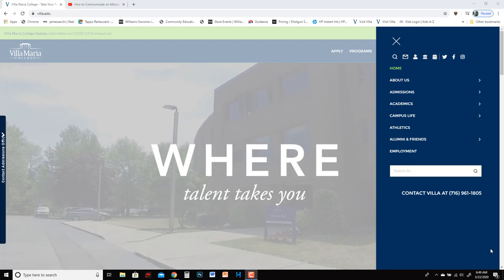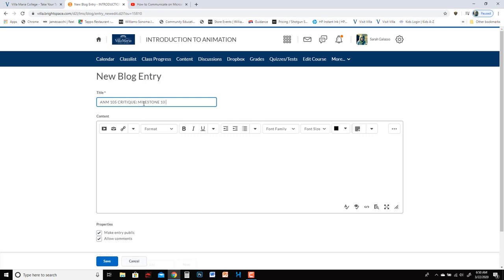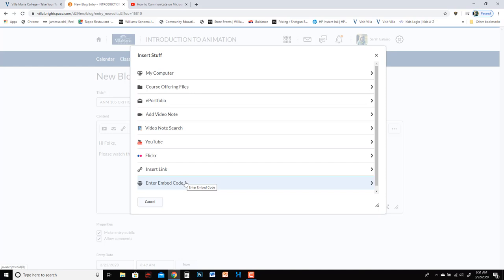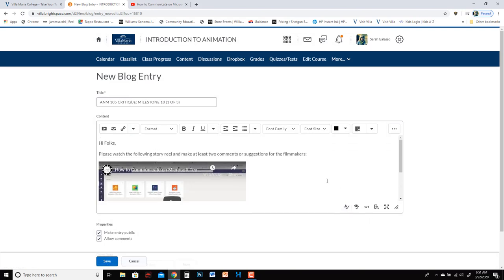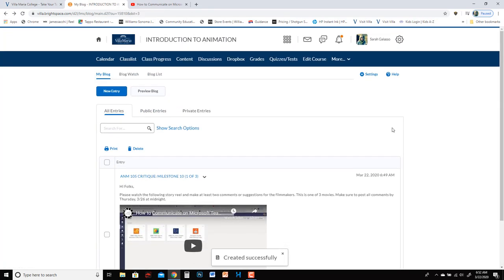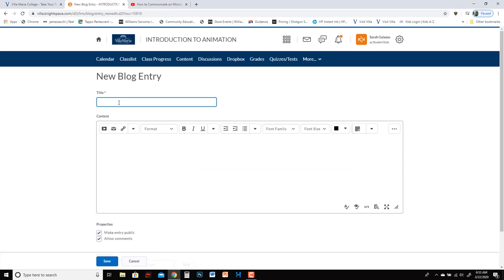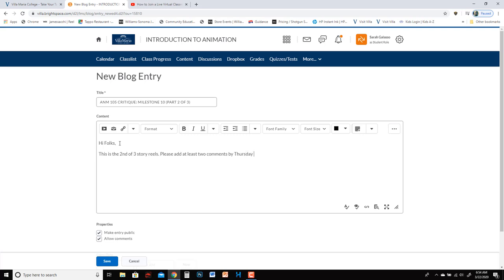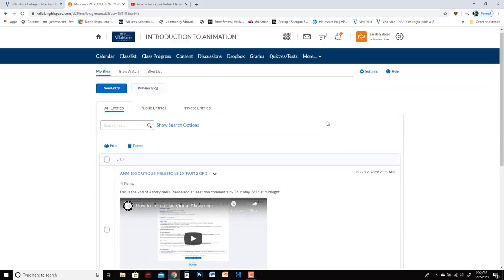How to Set Up a Blog on D2L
This is a short demo to show you how to set up a Blog on D2L, how to add entries, and how to make comments. The video covers instructions for embedding a youtube video. However, you can also upload/embed an image. To do that, simply click the button called Insert Image. It is just to the right of the Insert Stuff button that is covered in this demo.